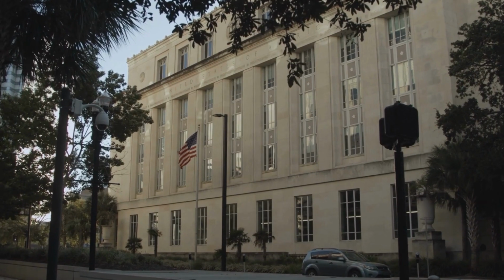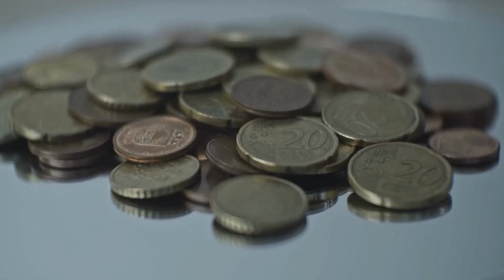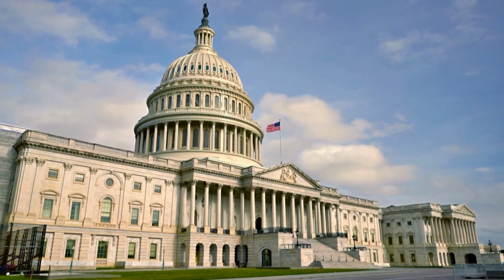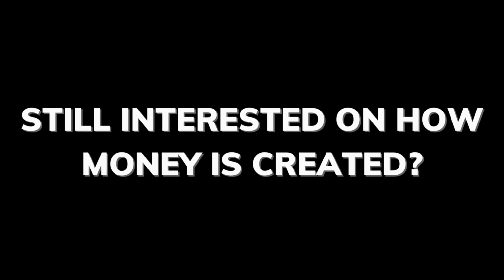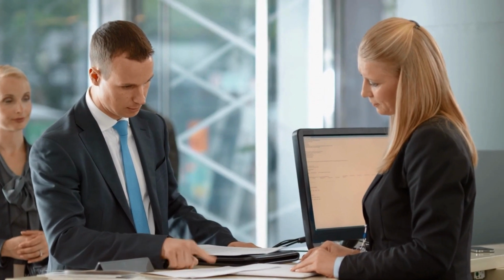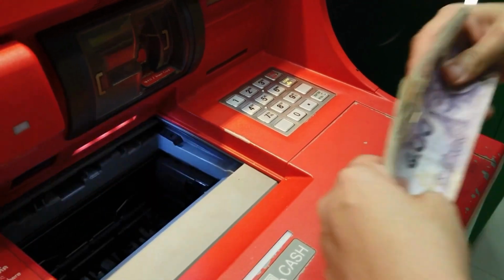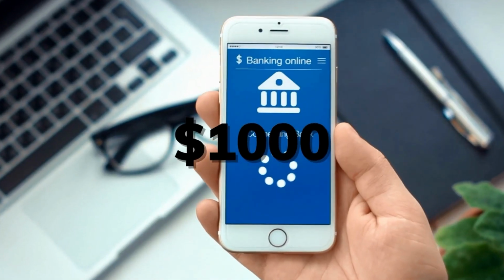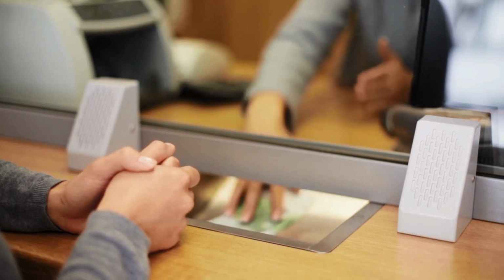How Do They Create Money? Where does money come from?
Do you think about these questions about MONEY CREATION?
Who is creating all the money?
How is money created?
Where does money come from?
What is debt?
Can the government keep printing money?

Well, you are in the right place to learn the answers to all these questions. Just watch this...